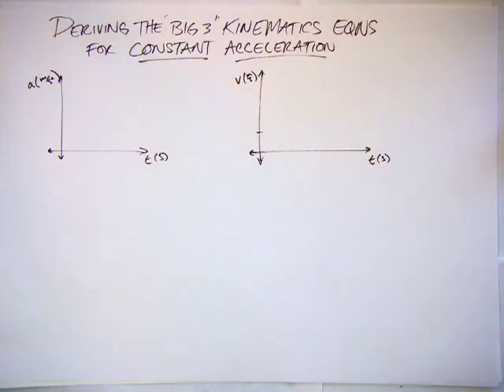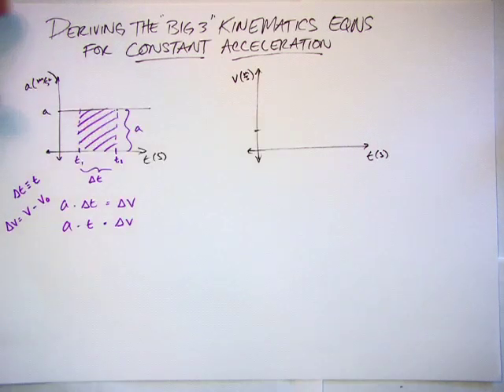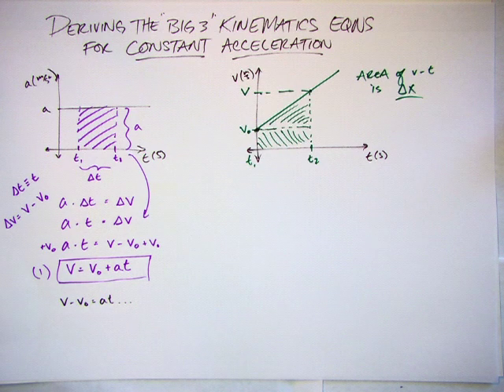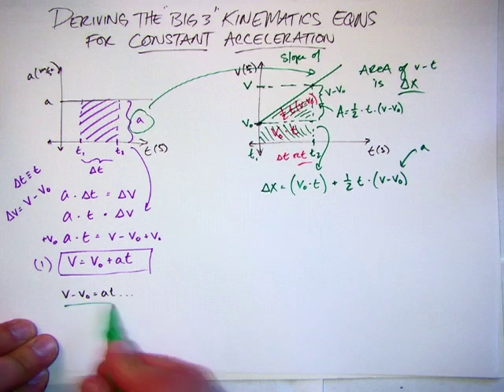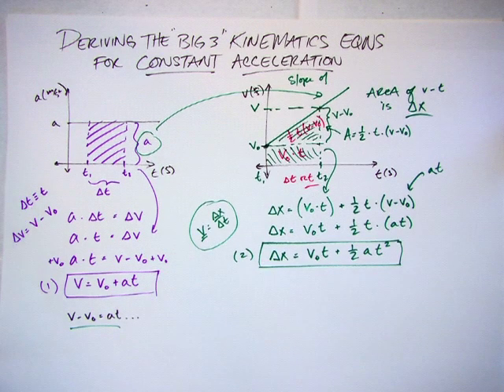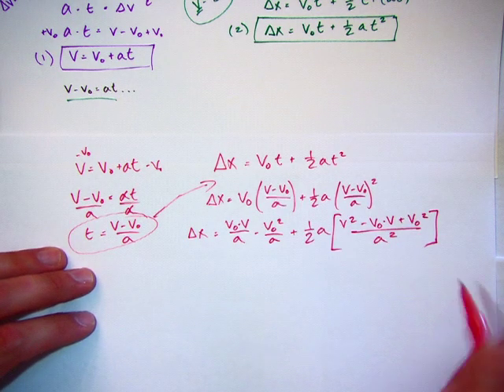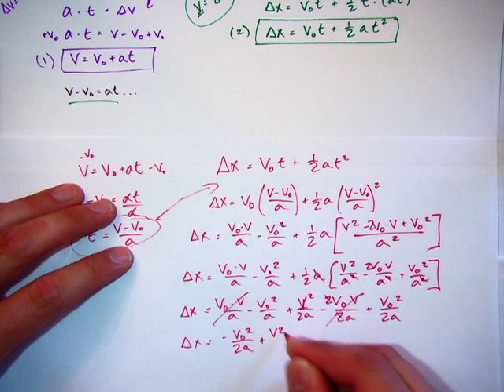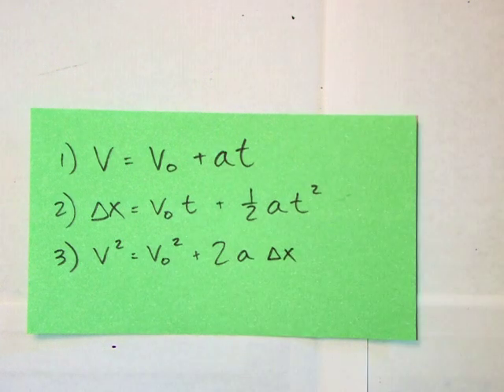1.19 Deriving the Big 3 Kin Equations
big 3